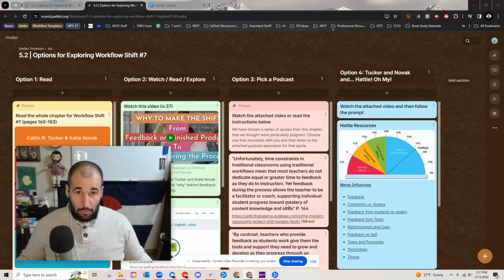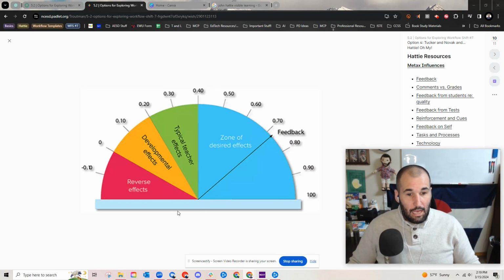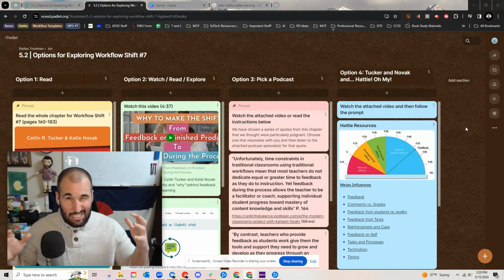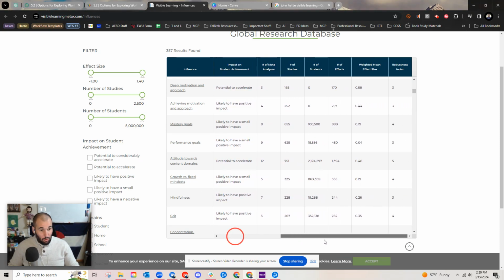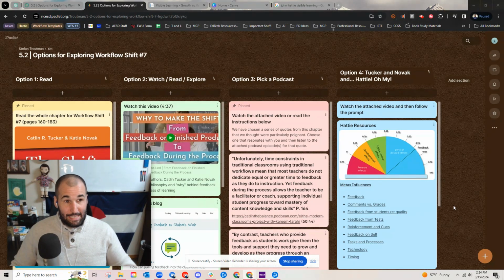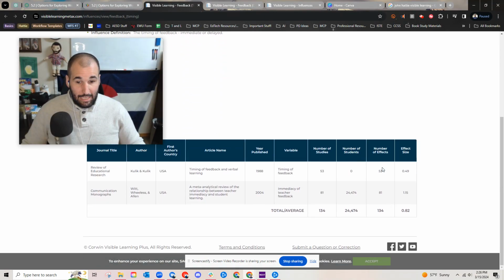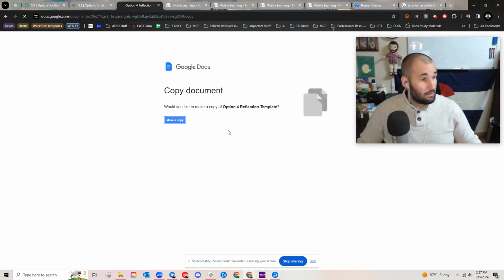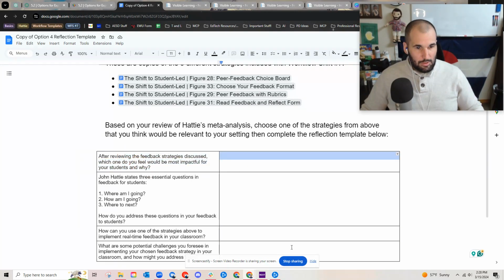WFS #7 | Option 4